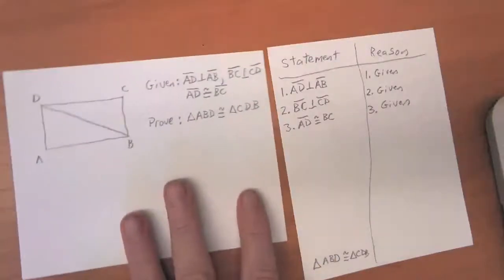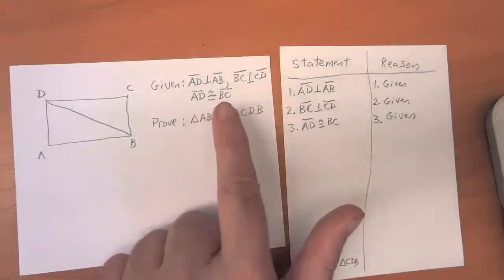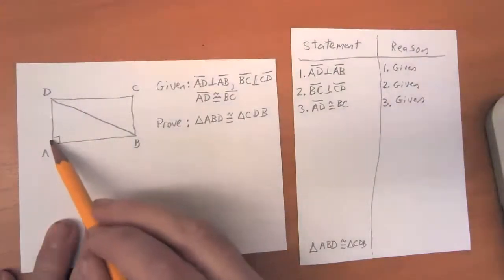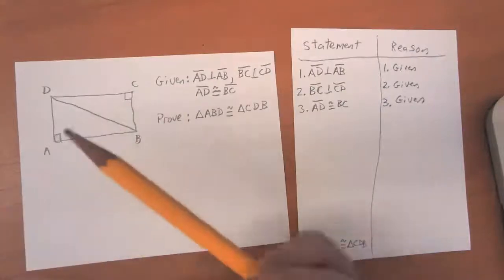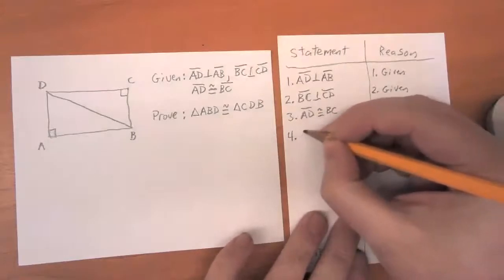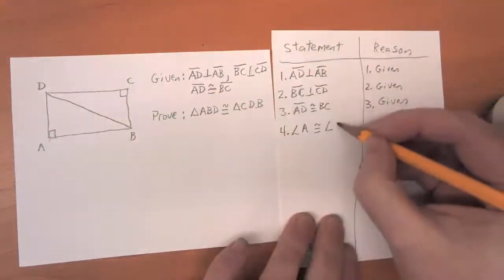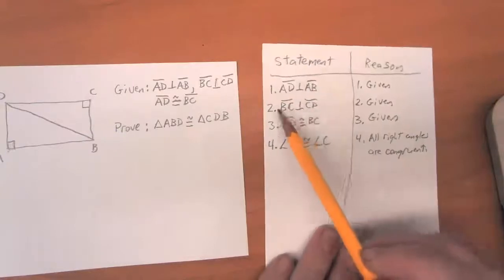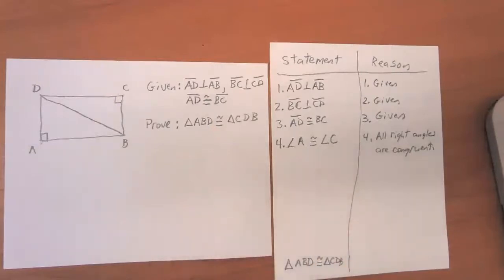Proof Reasons - All Right Angles are Congruent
This video describes when we would want to use the reason "All Right Angles are Congruent" in a proof.